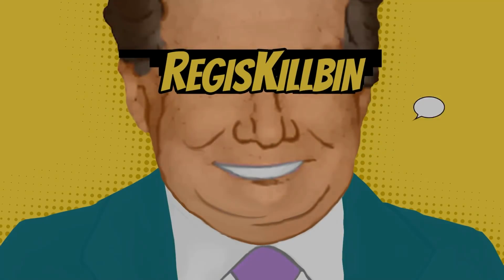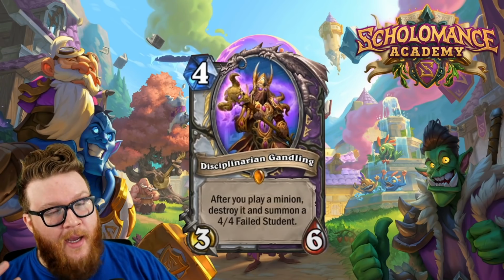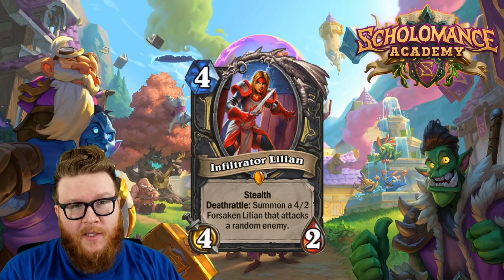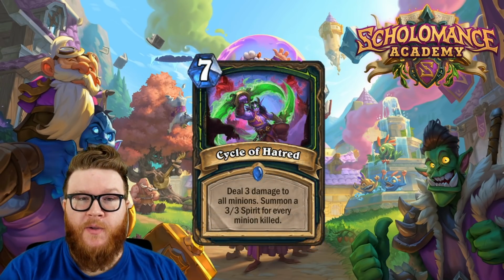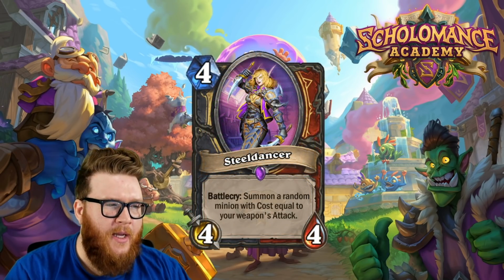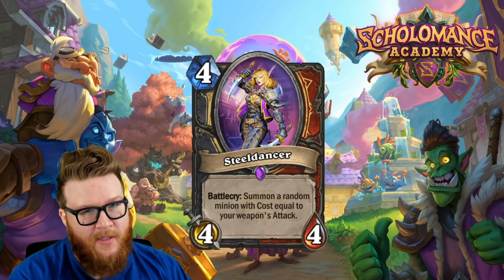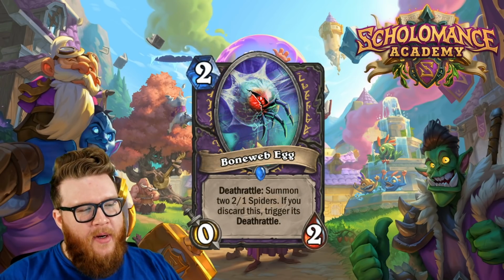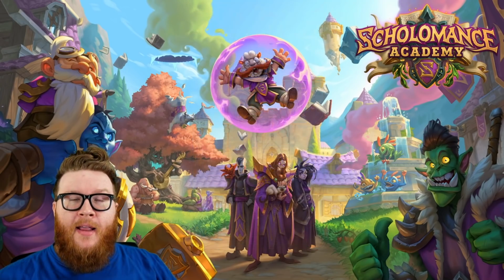CRAZY NEW DUAL-CLASS LEGENDARY!! Gandling & Lilian & More! | Scholomance Review #5 | Hearthstone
A bunch of new Scholomance Academy cards have been revealed, including two new legendaries! Here are my detailed thoughts and star ratings for each new card.

Quick Reviews: 16:26

Card Review | Hearthstone | Scholomance Academy Card Review #5